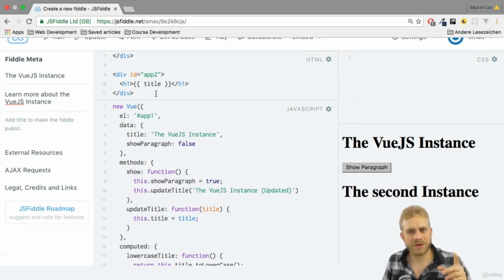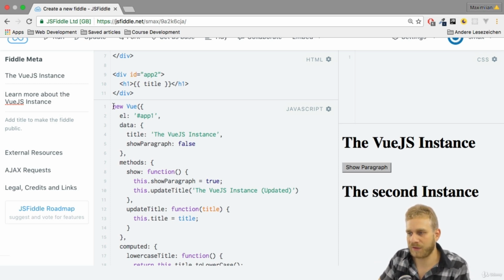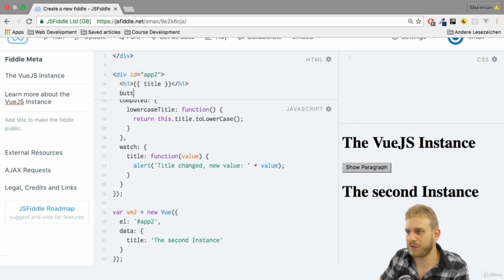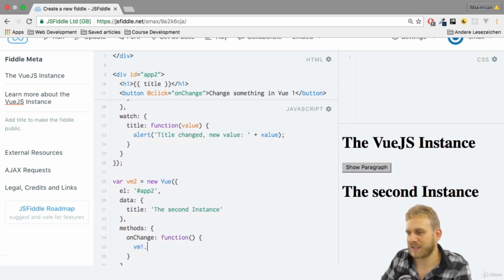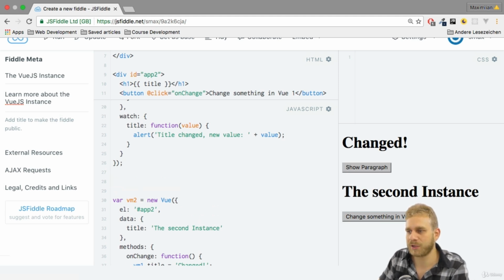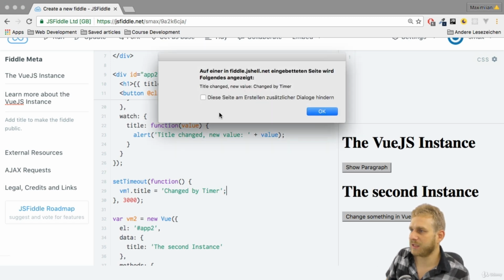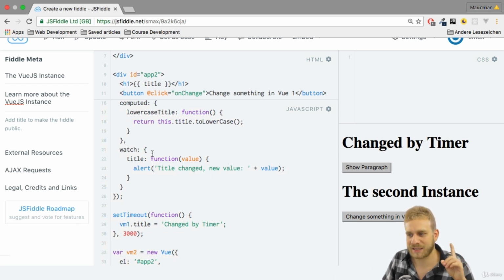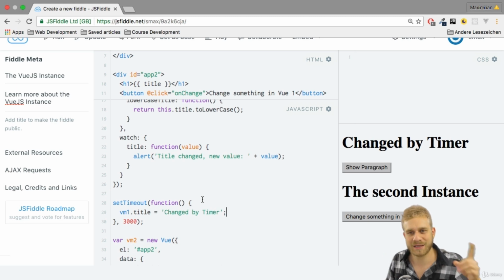V. Understanding the VueJS Instance. 4. Accessing the Vue Instance from Outside